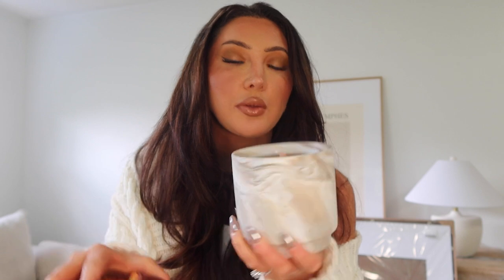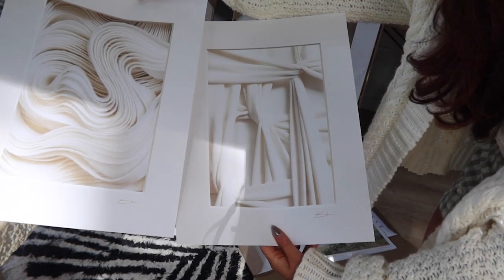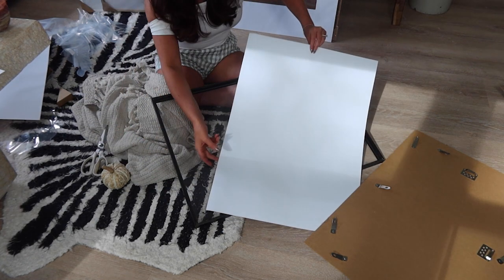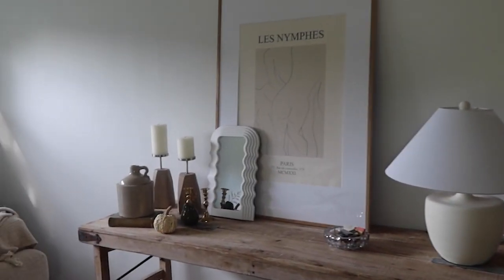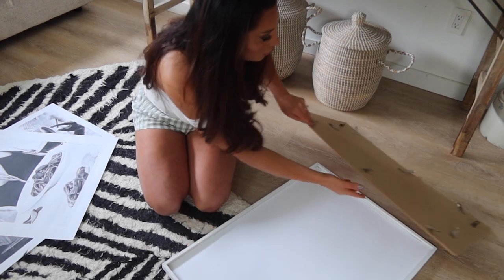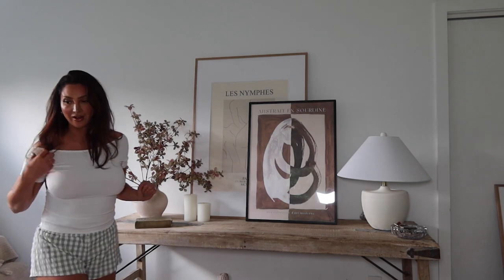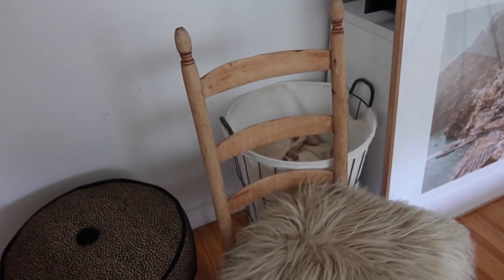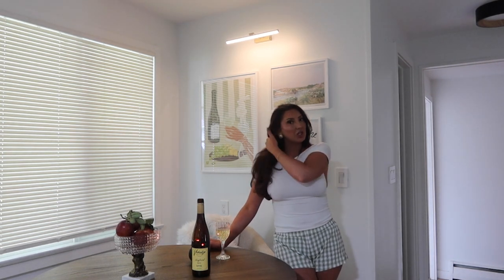DECORATE MY HOUSE WITH ME FOR 🍂 FALL | WITH DESENIO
Fall ready 🍂 with @desenio

check out @desenio for more inspiration! (the code does not include canvases and personalized prints)

Tactile Fabric No2 Print

Tactile Fabric No1 Print

Winter Market Print

Believe In Your Dreams Print

Abstrait En Sourdine Print

Matisse - Nadia Aux Cheveux Lisses Print

Positano Postcard Print

Frederick Childe Hassam - The Little Pond, Appledore Print

Sissan Richardt - La Marche Print

Time for Wine Print

TARGET LINKS

Two wick glass candle in warm cinnamon

Marble ceramic candle

Small woven pumpkin

Ceramic small vase

Faux fall stems

Oblong green rectangular pillow

Heavyweight linen duvet

Wooden console table

Wood and ratten wall hanger

Cotton Jersey sheets